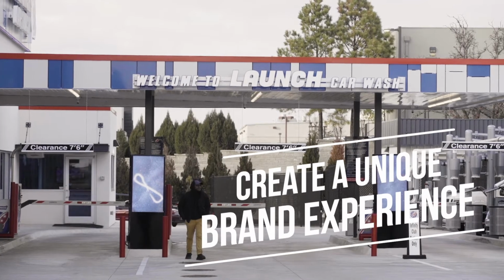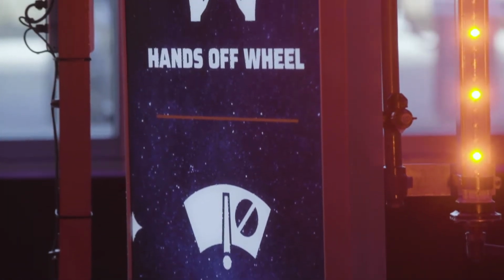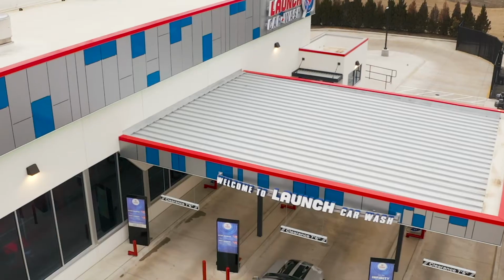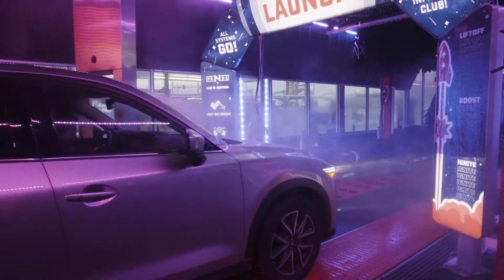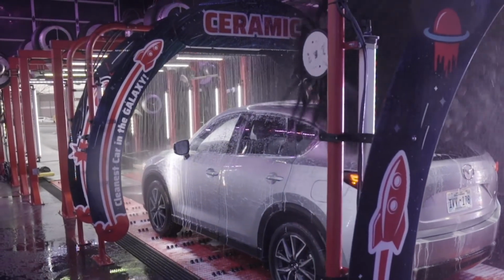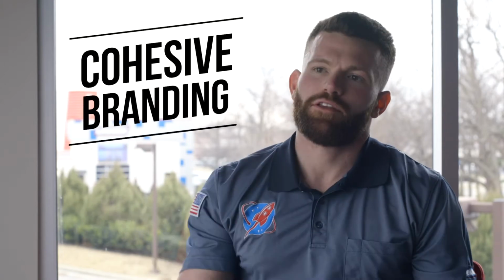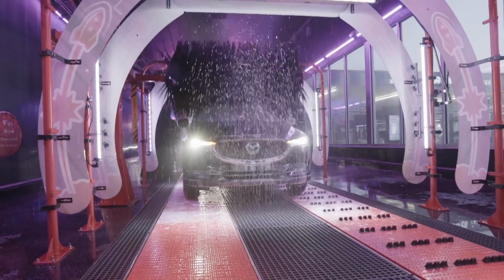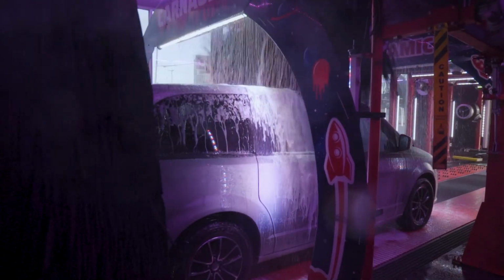Launch Car Wash Case Study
See how TSS helped Launch Car Wash convey brand consistency and launch a digital marketing campaign with Digital Signage.